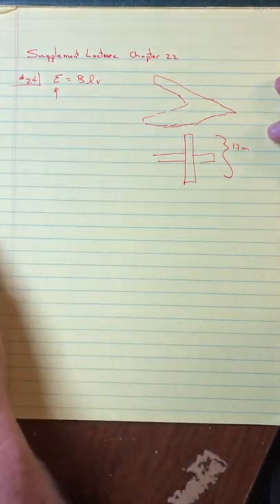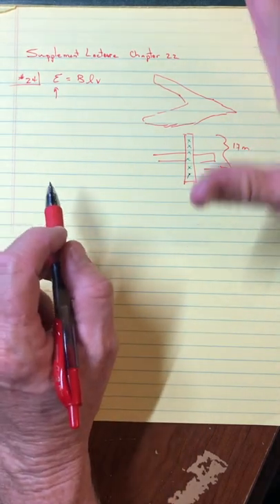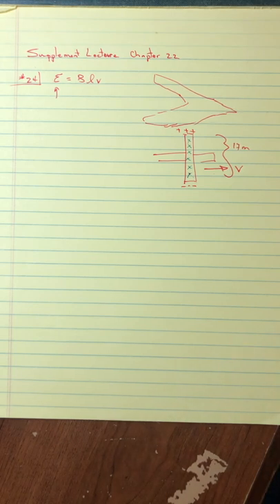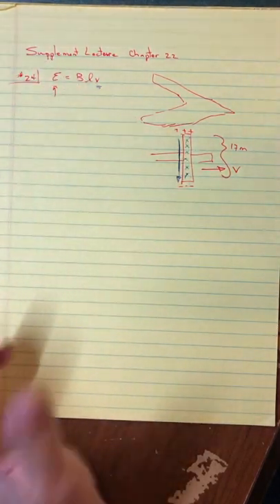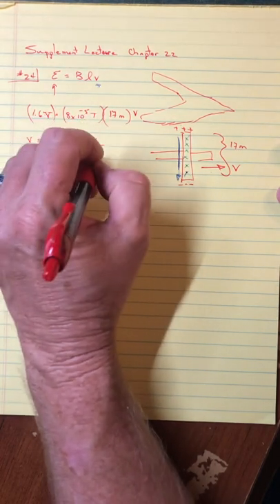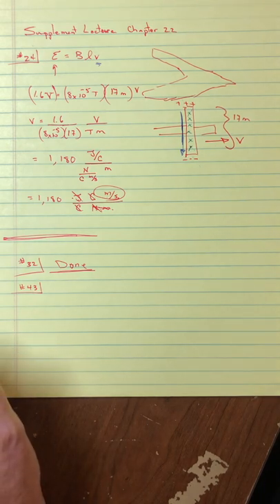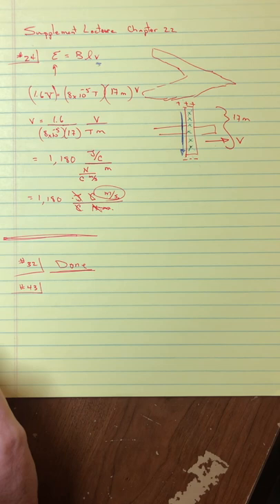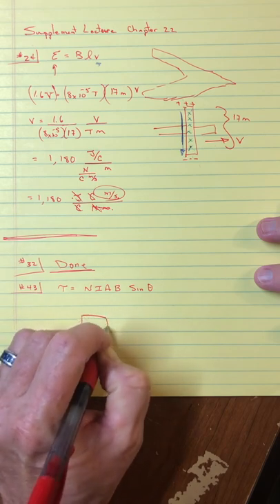Physics 111 chapter 22 supplement lecture